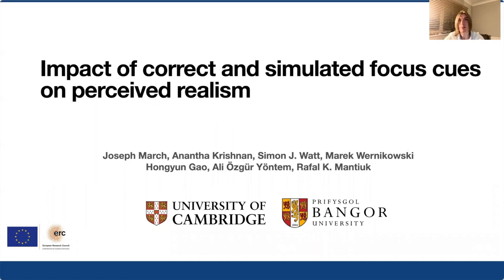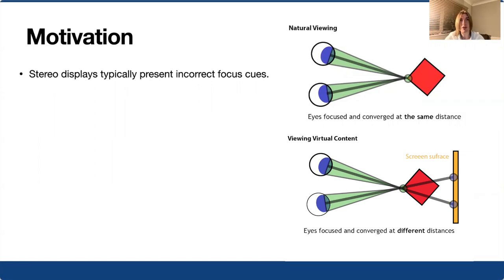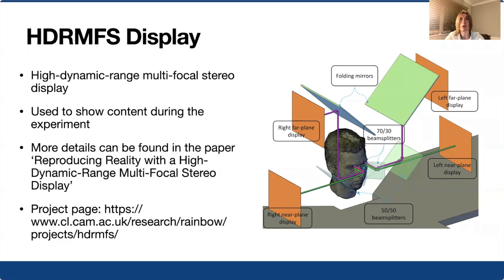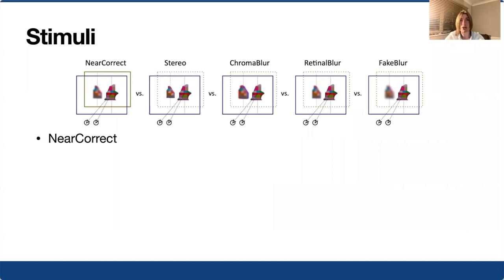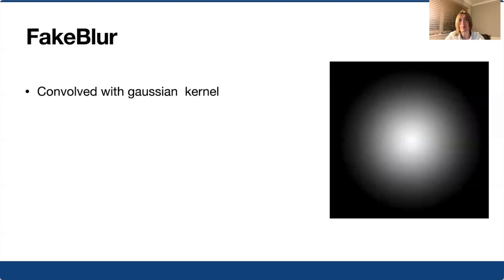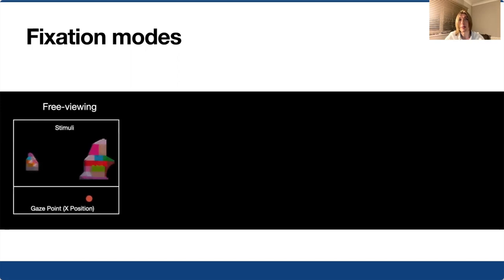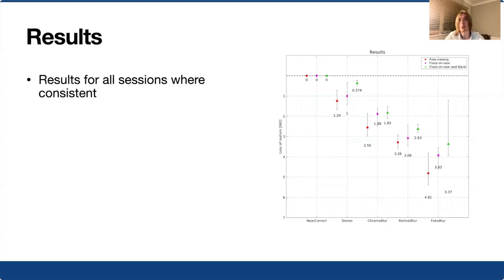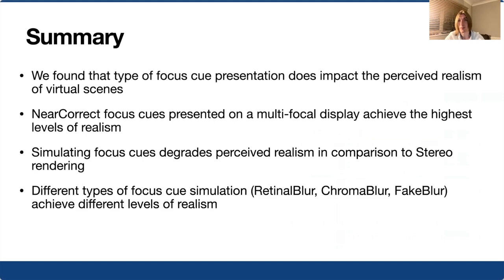Impact of correct and simulated focus cues on perceived realism (SIGGRAPH Asia 2022 presentation)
SIGGRAPH Asia 2022 talk for the paper:

Impact of correct and simulated focus cues on perceived realism
Josepth March, Anantha Krishnan, Simon J. Watt, Marek Wernikowski, Hongyun Gao, Ali Özgür Yöntem and Rafał K. Mantiuk.
In: Proc. of SIGGRAPH Asia 2022, article no. 22, 2022